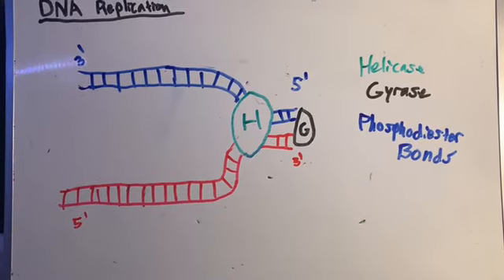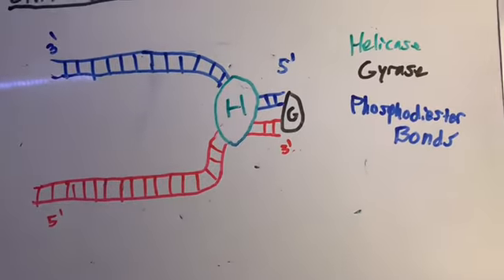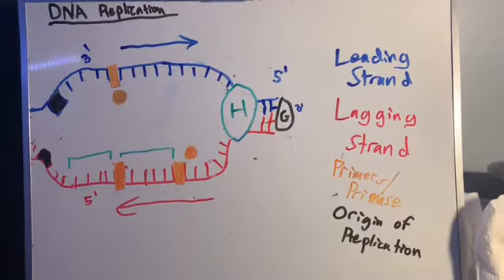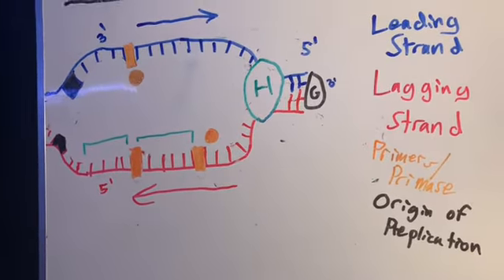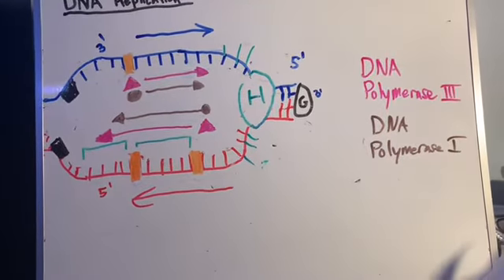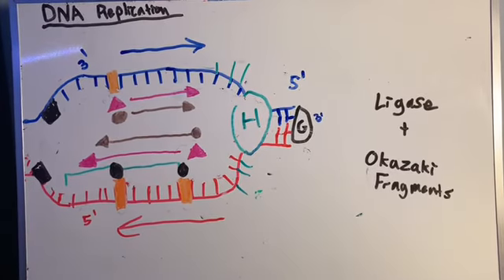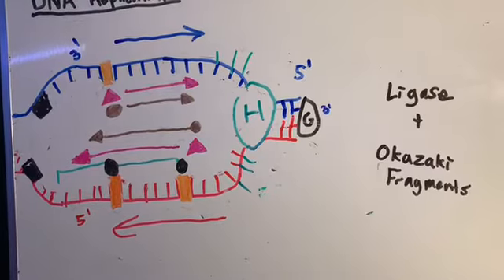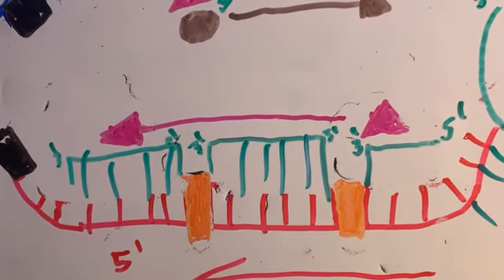GN 311 Exam 4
GN 311 Exam 4 Mini Video
Jack Wild
Topic 1
Source: Pierce B. 2020. Genetics: A Conceptual Approach, 7th Edition